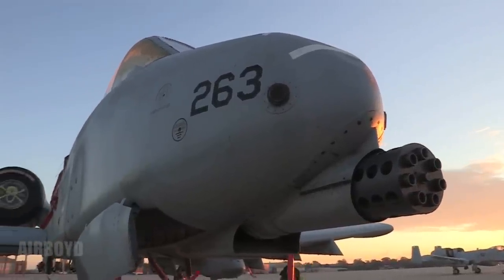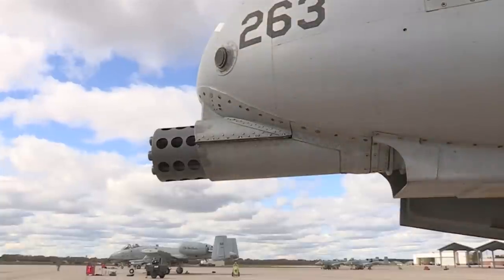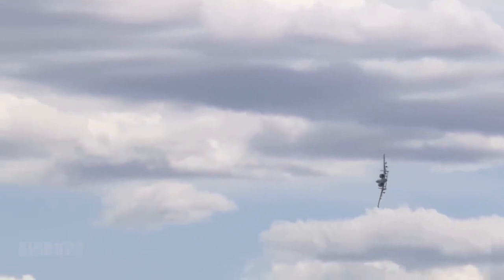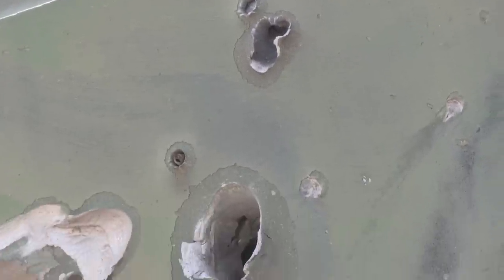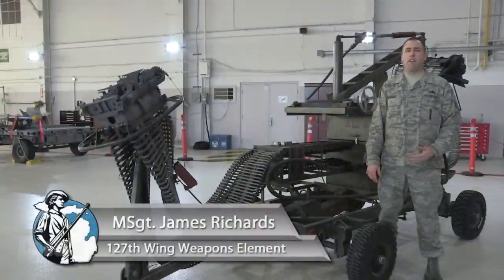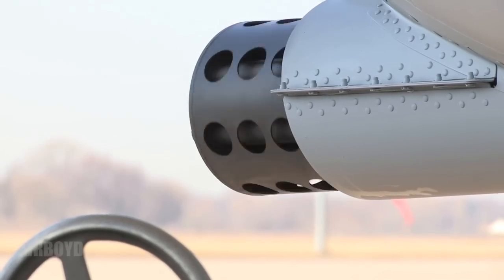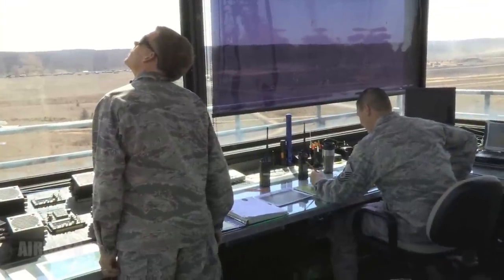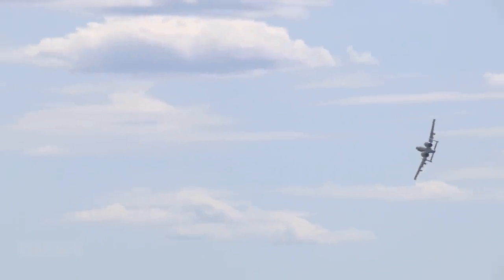"The Gun" A-10 Thunderbolt II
Video Feature on the A-10 Thunderbolt II Aircraft with a focus on its primary weapon system, the GAU-8 Avenger.

Produced by the 127th Wing Public Affairs Office at Selfridge ANGB, Mich.

Video by Tech. Sgt. Rachel Barton 127th Wing